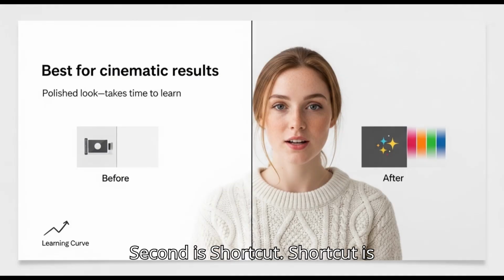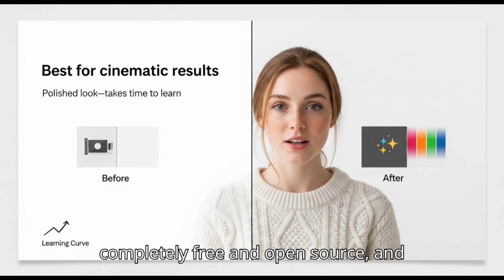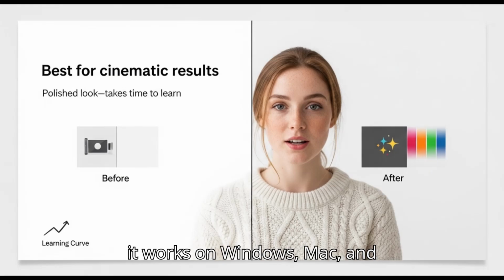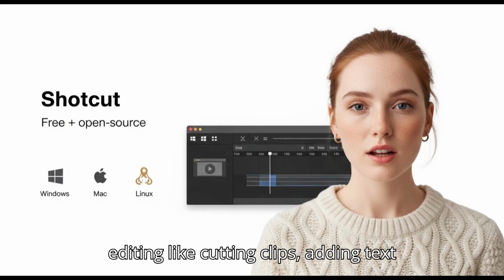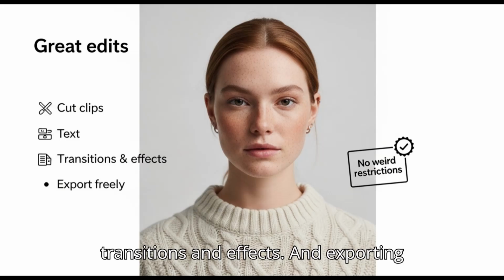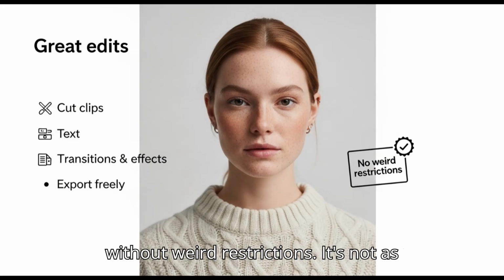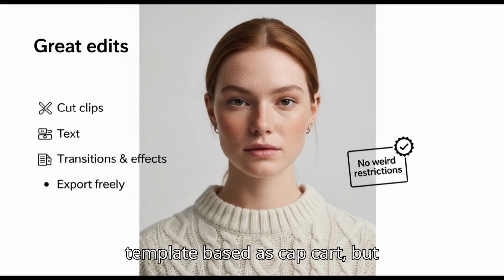Best Free CapCut Alternatives In 2026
Stop wasting your time with limited video editors that hold your content back. In this quick guide, we fix your workflow by finding the best free CapCut alternatives for every device. Learn why DaVinci Resolve is the best pro upgrade and how Shotcut gives you total freedom . We also cover Clipchamp for fast browser edits, plus VN and iMovie for mobile creators. Stop struggling and start using the professional tools you need to grow your business today.